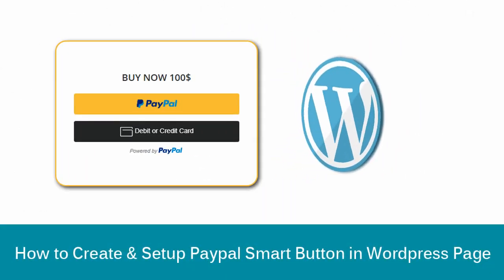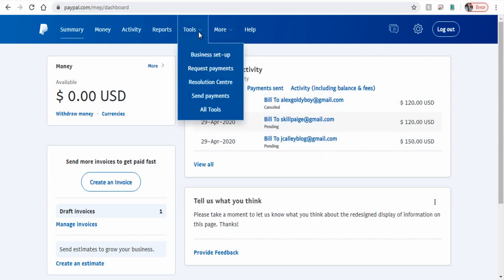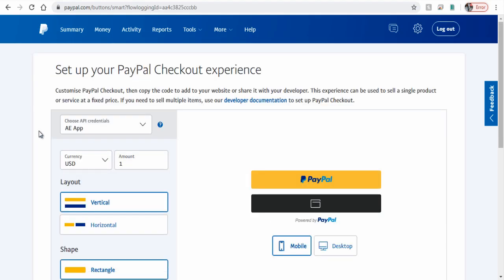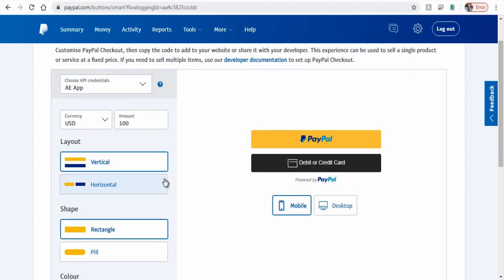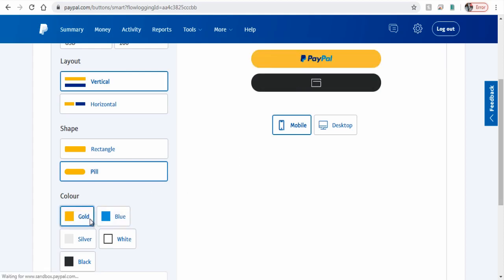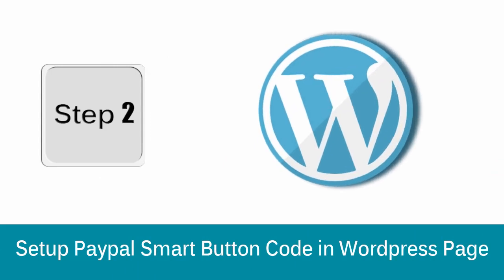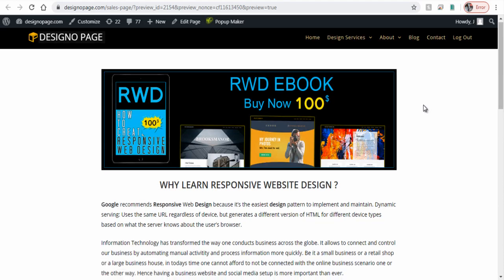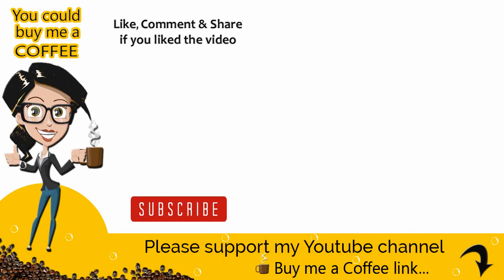How to Create and Setup Paypal Smart Button in Wordpress Site 2020